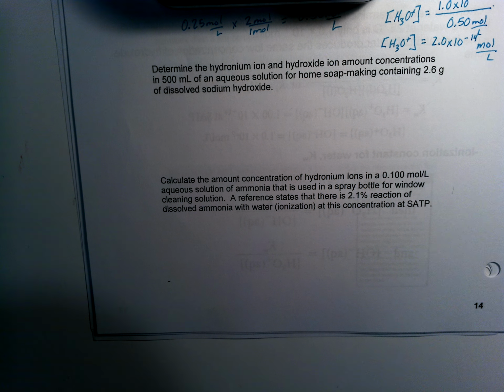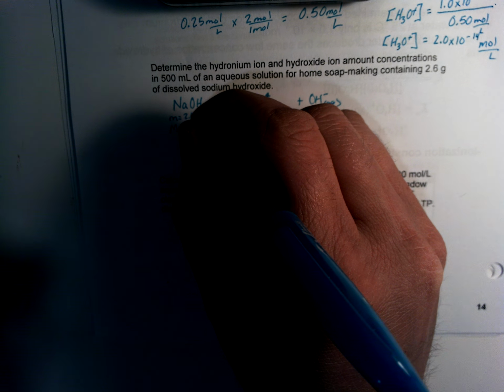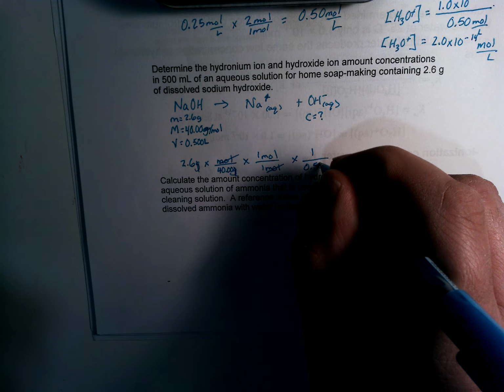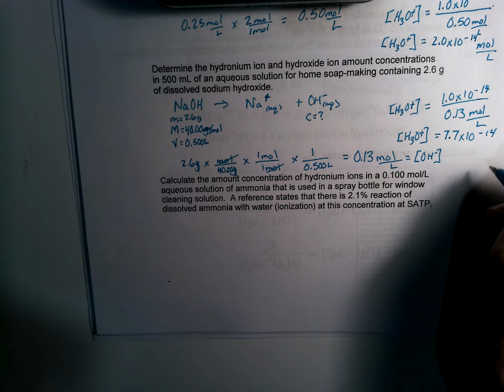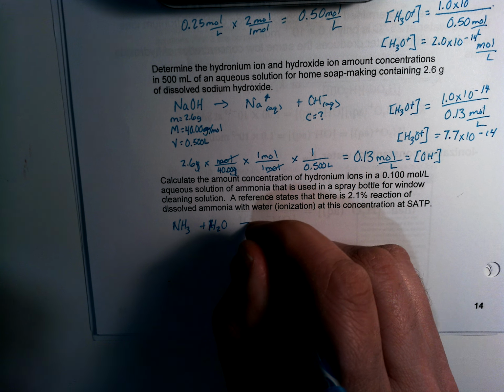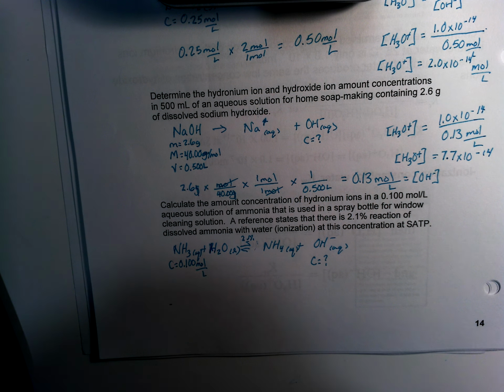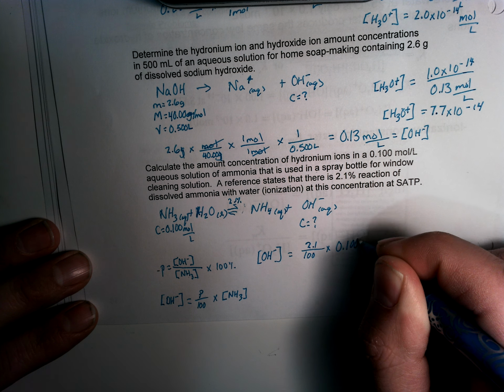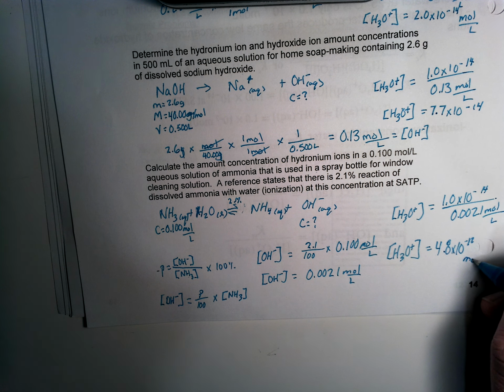Video Notes ch 16 Sample Problems slide 14